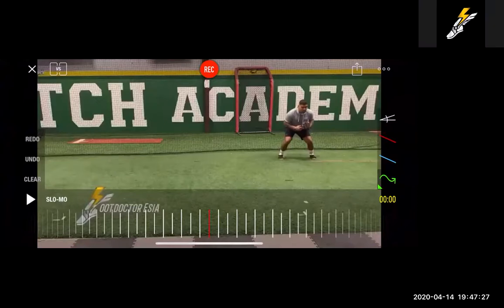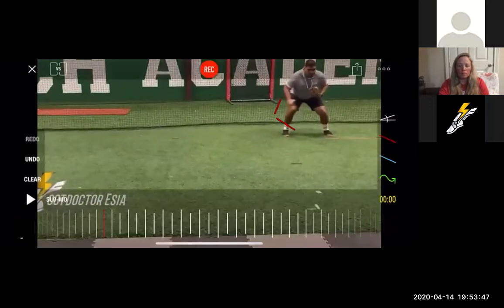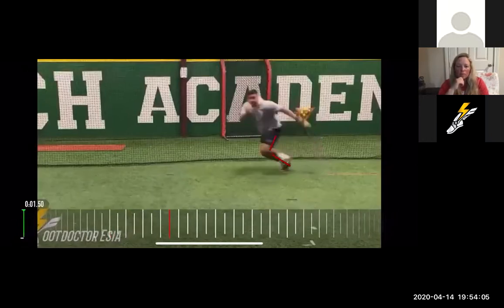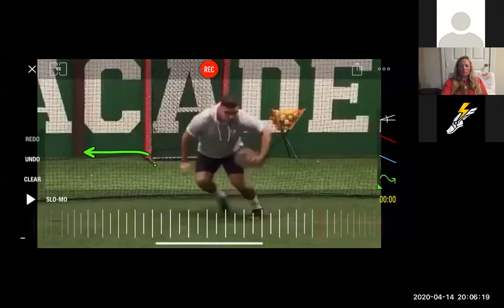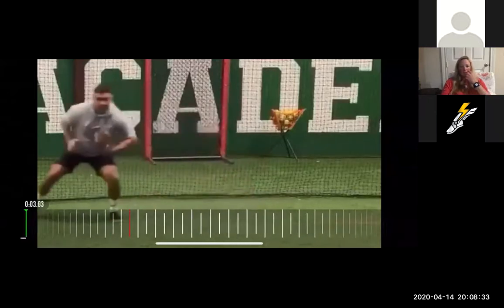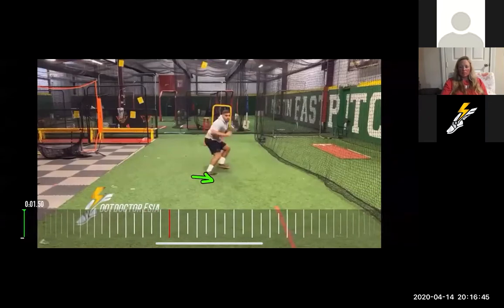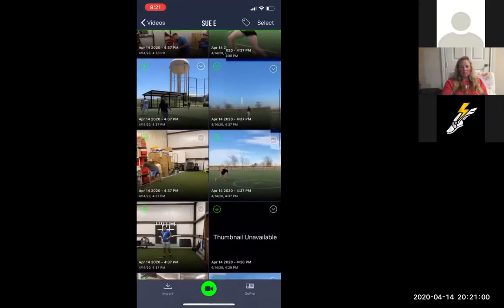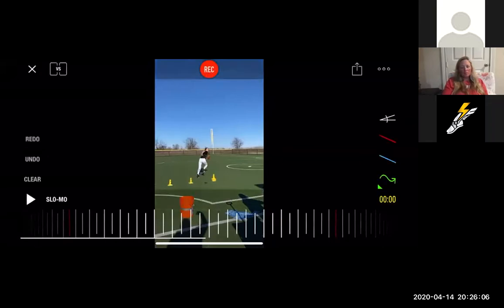Blaze Webinar Series Footdoctor Esia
Foundational Movement Patterns for Defenders w Footdoctor Esia!